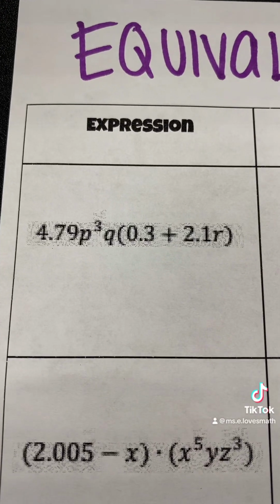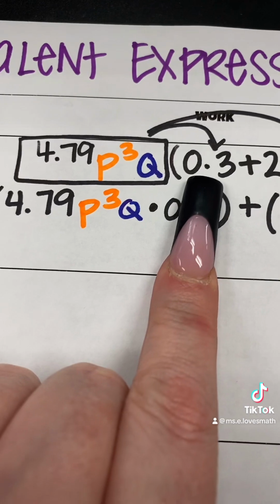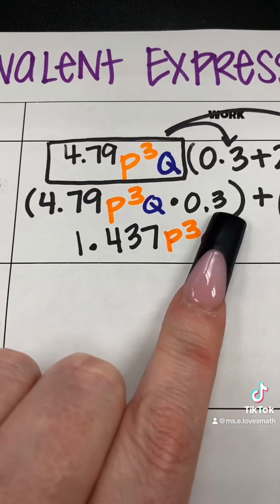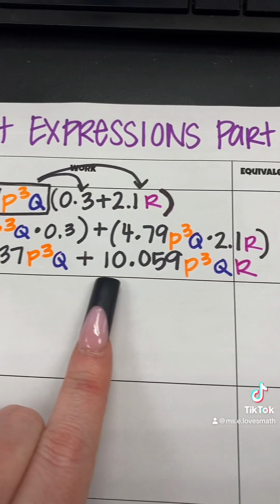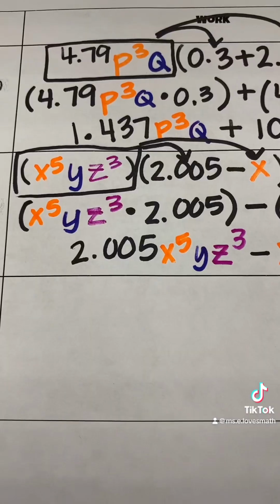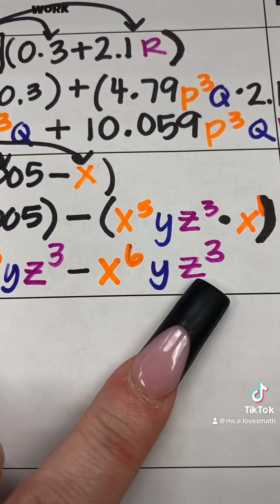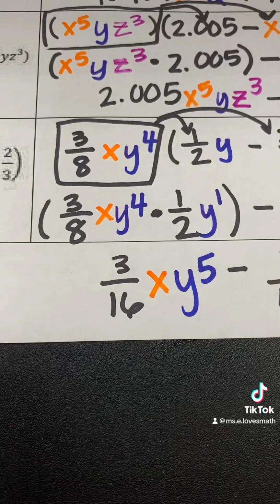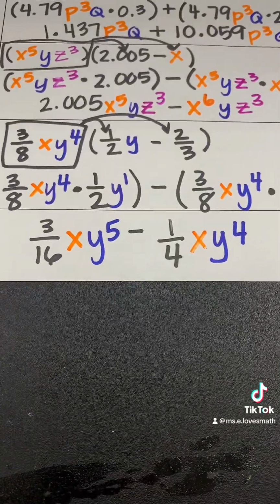Equivalent expressions with multiple variables part 2